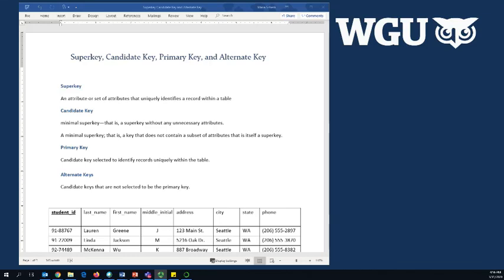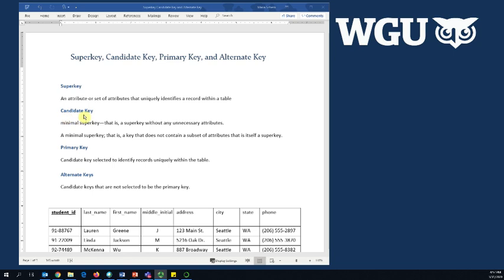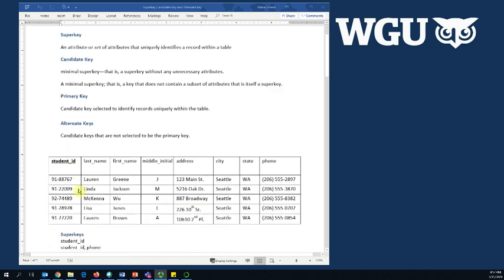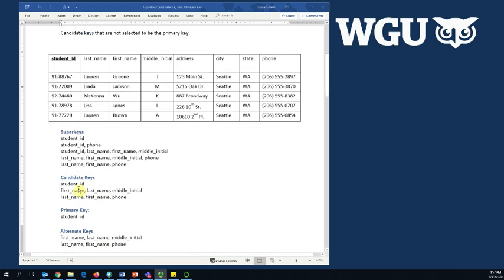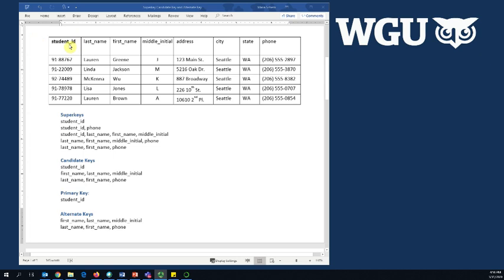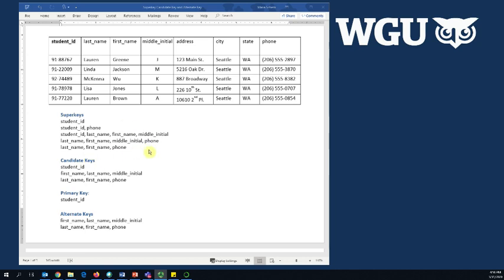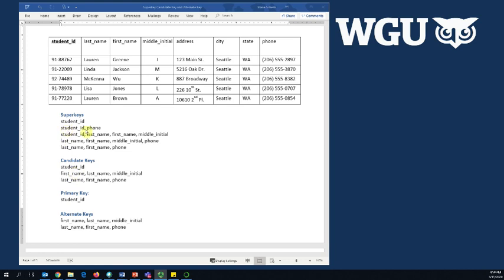Superkeys Candidate keys Primary key and Alternate keys default 241a8300